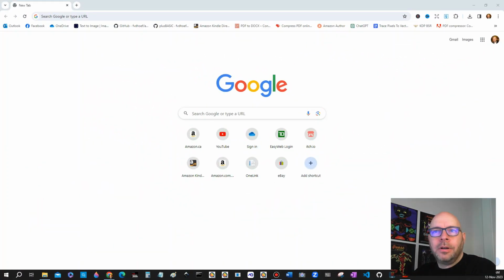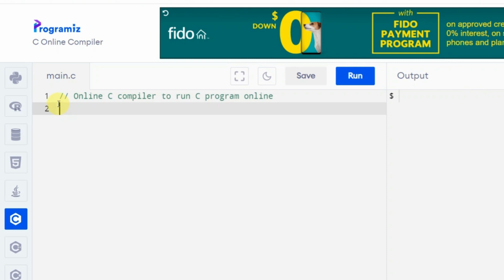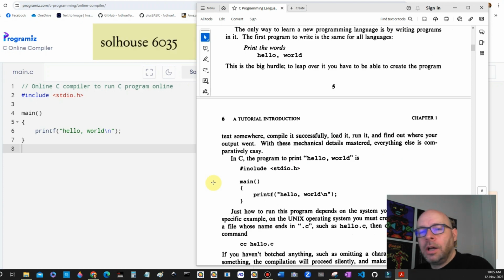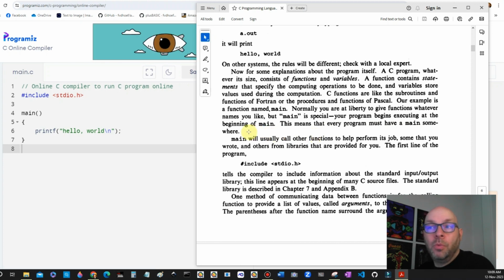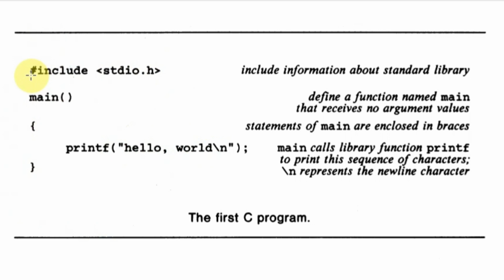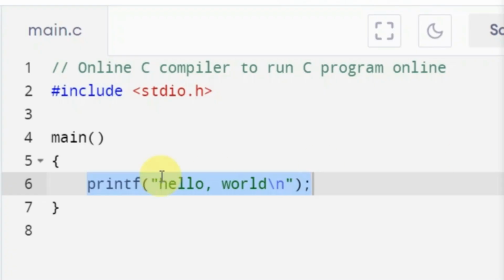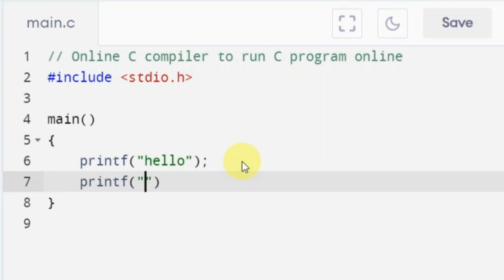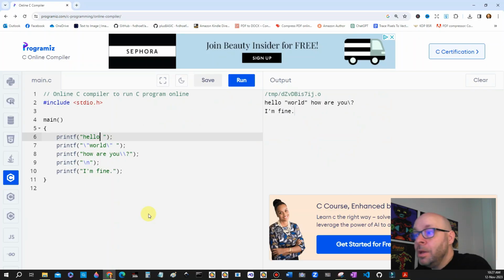C Programming Introduction: "Hello World" in 5 minutes.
Programming "Hello World" in C.